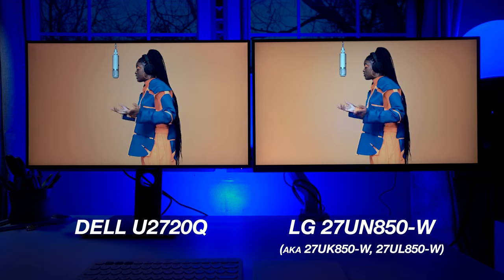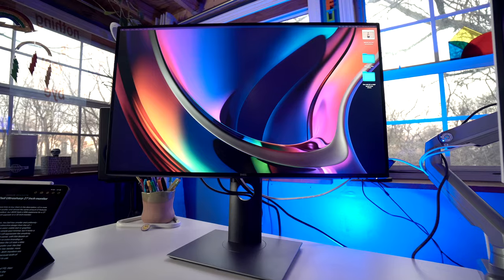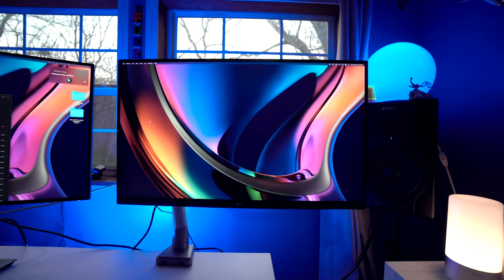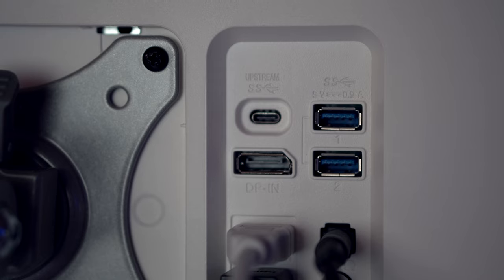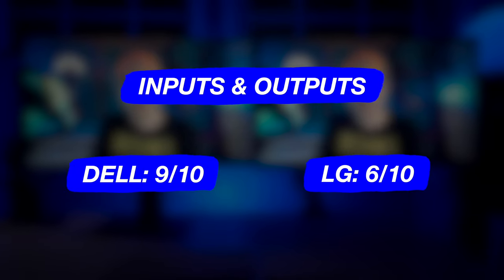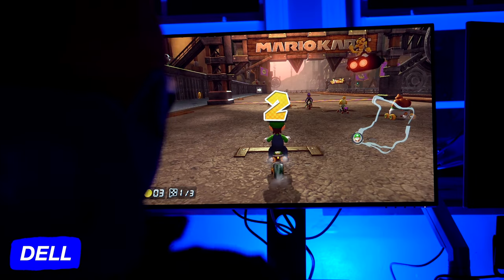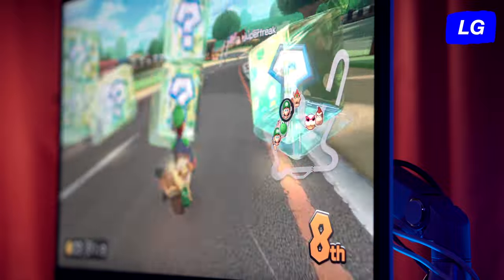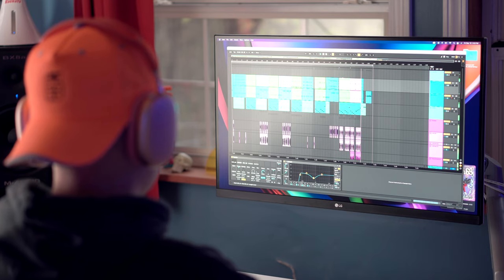Dell U2720Q UltraSharp vs LG UN850-W UltraFine: BEST Monitor for Mac?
Dell UltraSharp 27 inch (U2720Q)
LG UltraFine 27 inch (27UN850-W)
Mac mini M1
My monitor arm

What's the best 4K USB-C monitor for the Mac mini M1, MacBook Pro & Air, Mac Studio, and gaming w/ Nintendo Switch and Apple Arcade? I review the Dell UltraSharp (U2720Q) vs LG UltraFine (27UN850-W) to see which of these amazing 27 inch monitors is the most ULTRA. I appreciate the minimal/minimalist design of each monitor, and I think they fit nicely in my new desk setup.

The other monitors/displays I tried: LG 27UK850-W 27", LG 27UL500-W 27", Philips Brilliance 27" (272P7VUBNB), Samsung M7 32", SAMSUNG 32Q50 QLED Smart TV 32" (QN32Q50RAFXZA), BenQ EW3270U 32".

0:00 The saga's next chapter...
1:23 pricing
1:54 design
3:04 inputs & outputs
5:10 customization
6:25 image quality
7:54 gaming
8:43 the winner!

macminim1 monitors displays monitor 4kmonitor 4k display nintendoswitch switch BenAqua apple studio display alternative 27uk850-w 27uk850 27ul850-w 27ul850 27up850 ultrawide color accuracy compatible accurate photo video editing retouch retouching BenQ 32 inch samsung please sponsor me lol